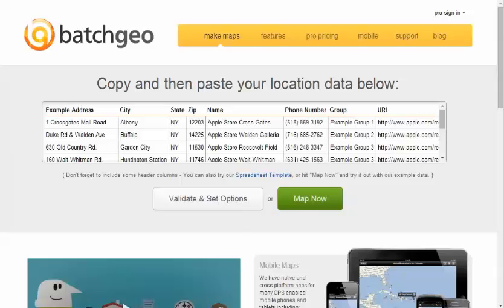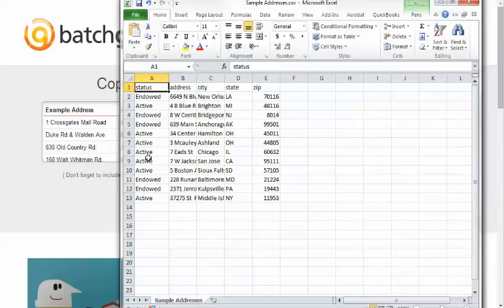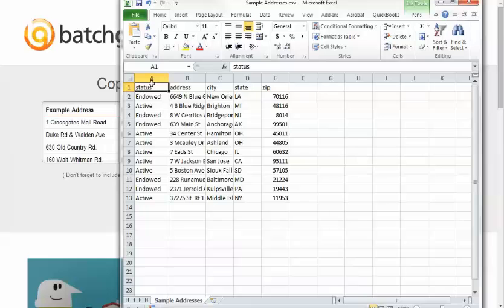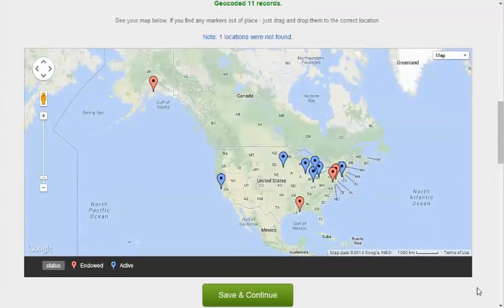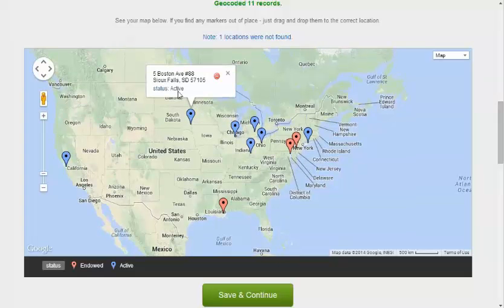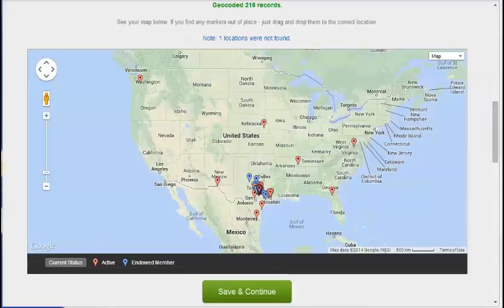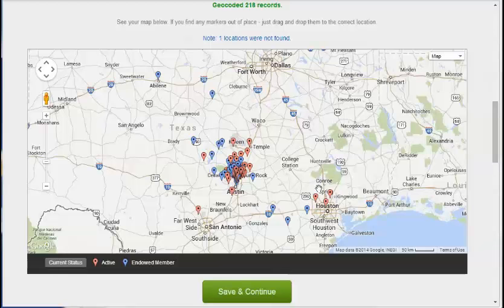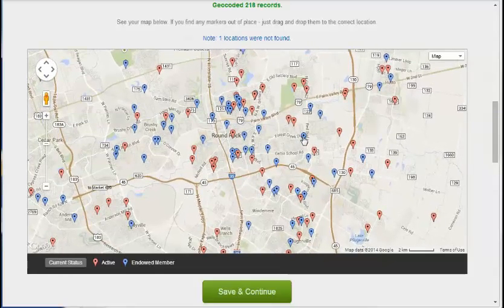Lodge Membership Visualization with BatchGeo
This demo shows how you can use BatchGeo to visualize your Lodge membership.